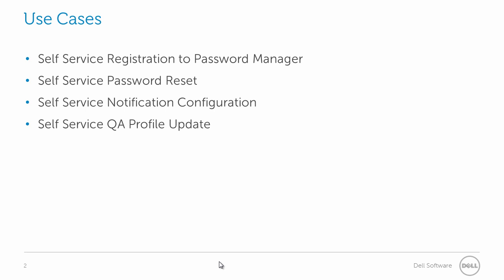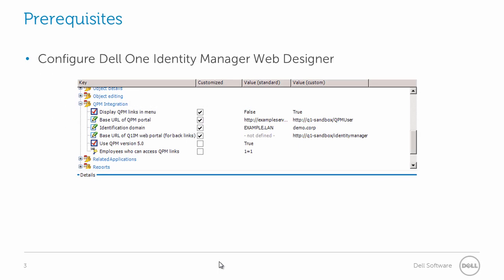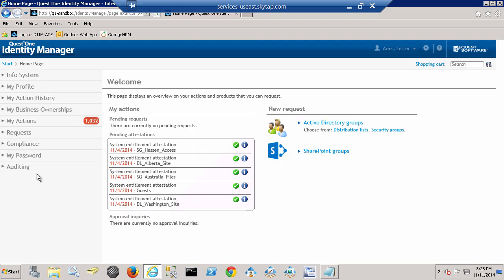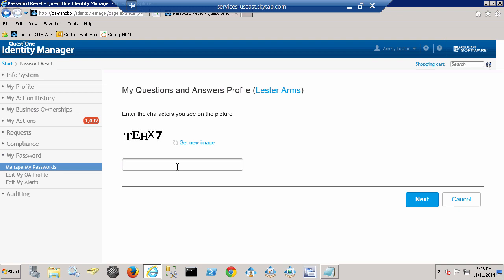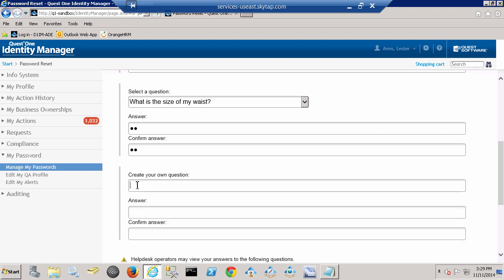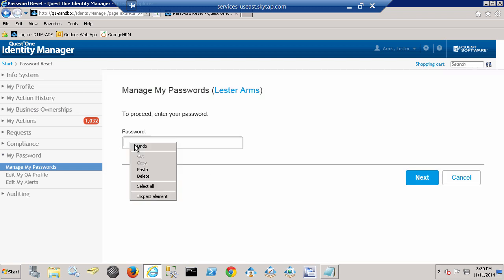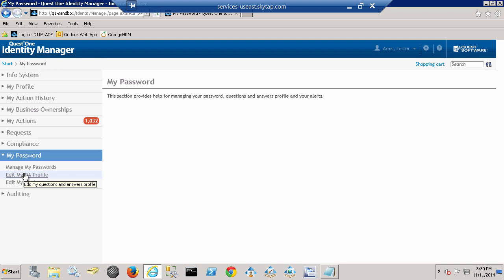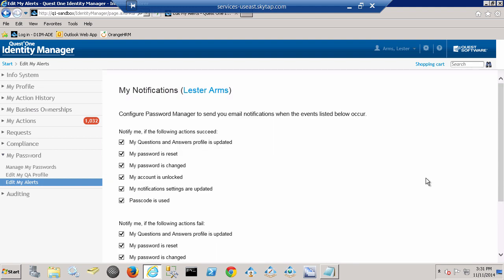One Identity Manager and Password Manager integration from the end-user perspective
This video shows the integration of One Identity Manager and Password Manager from the end-user perspective.